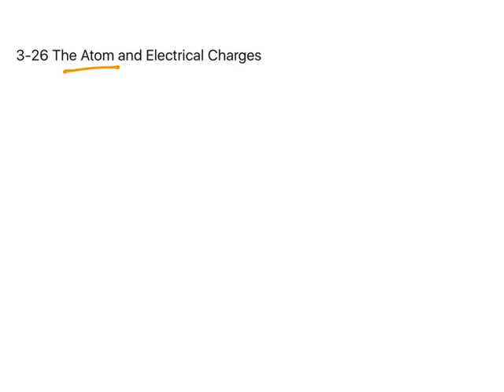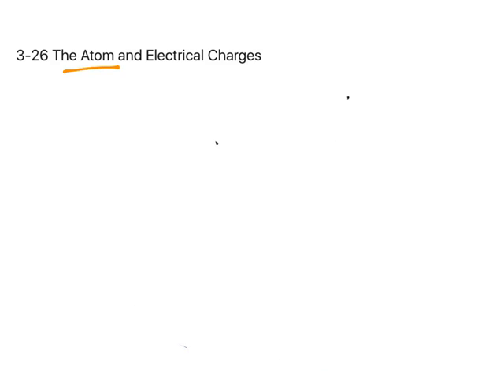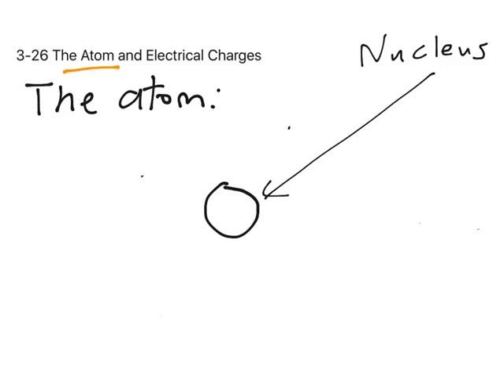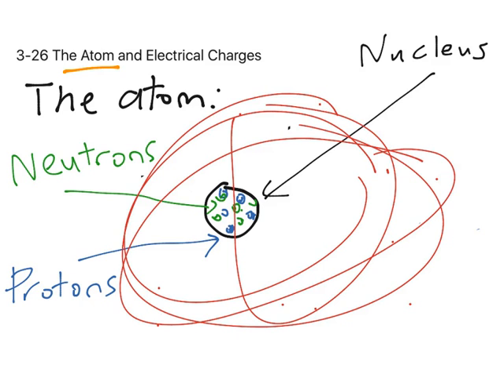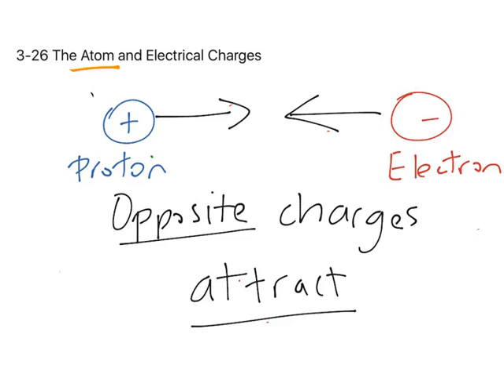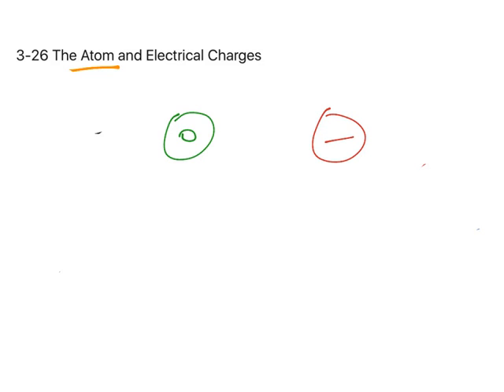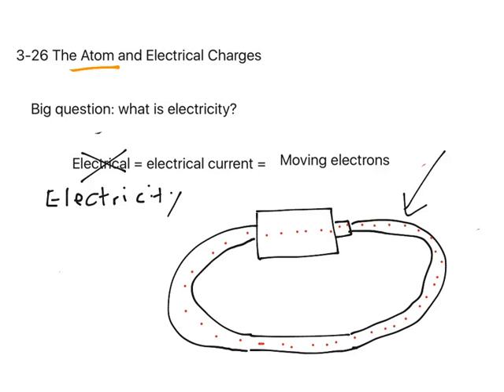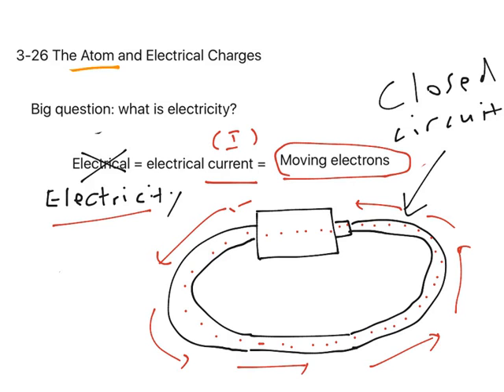3-26 - Physics - The Atom and Electrical Charges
What is electrical current?